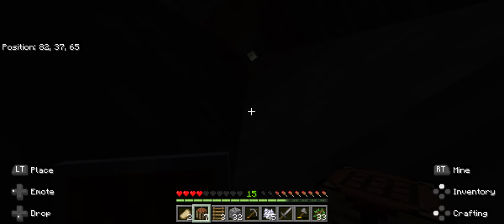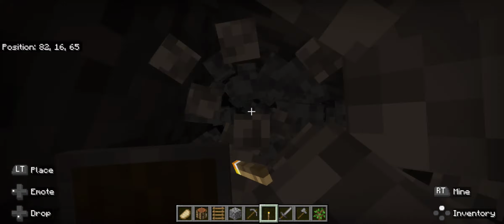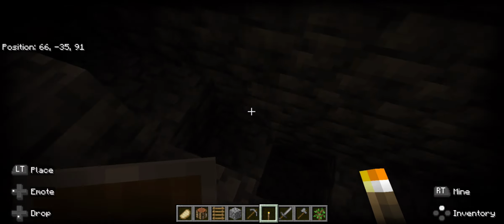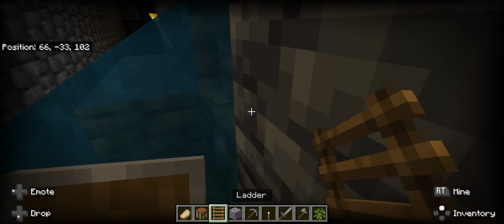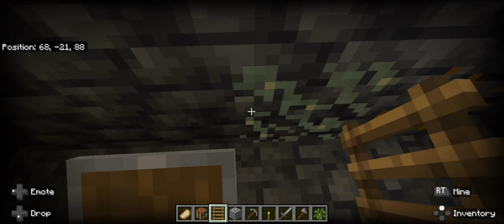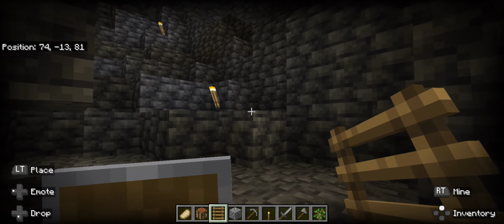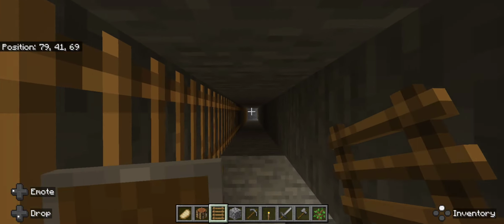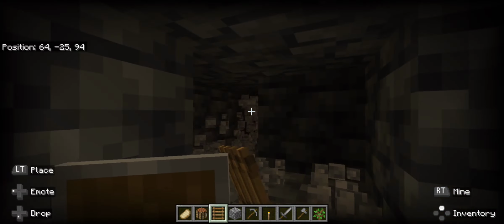Real quick updates. Minecraft